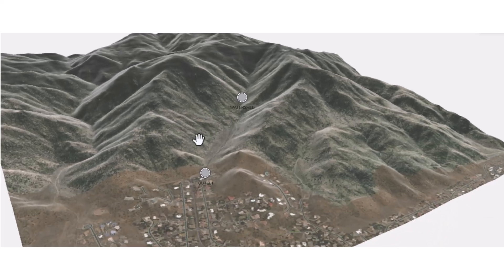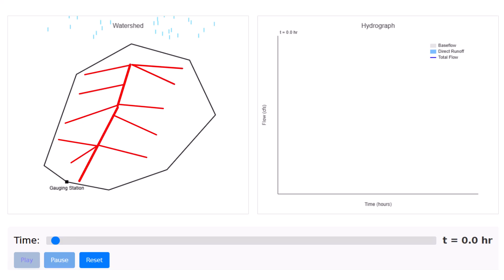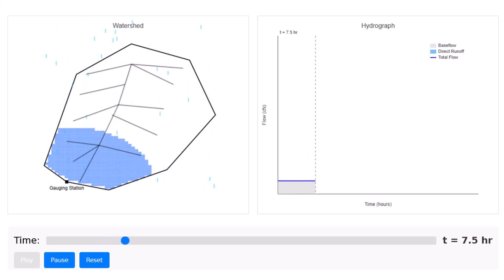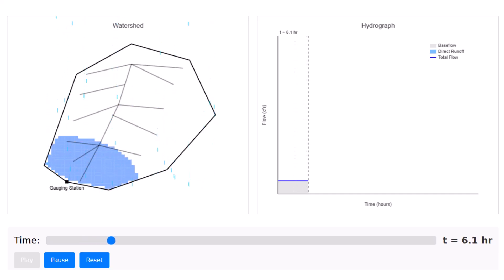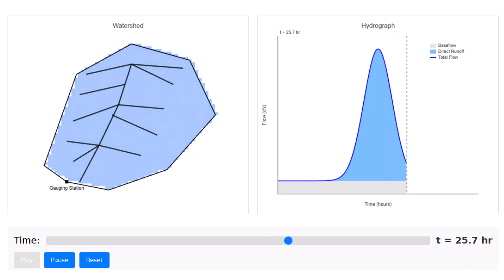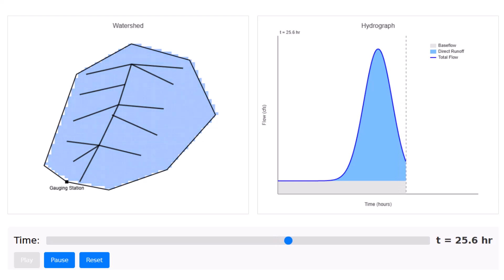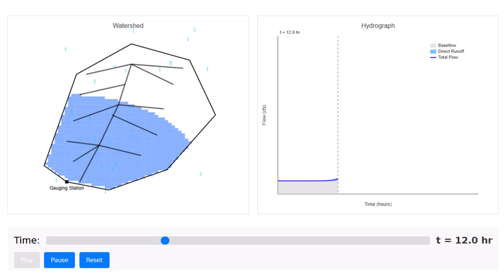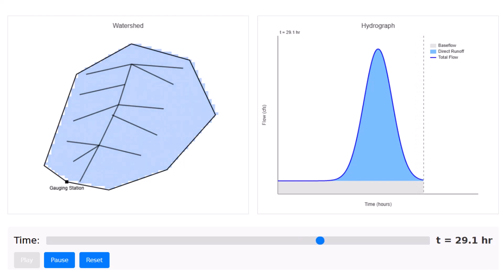FE EXAM CONCEPTS - WATER RESOURCES/HYDROLOGY - HYDROGRAPH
Let’s visualize how to draw a hydrograph for a watershed. This is a must-know concept for every civil and environmental engineer. Before solving calculation problems, it’s critical to first understand how and why a hydrograph is generated. With this foundation, we can then begin applying it to problem-solving and implementing preventive measures such as detention ponds that reduce downstream flooding and mitigate droughts.